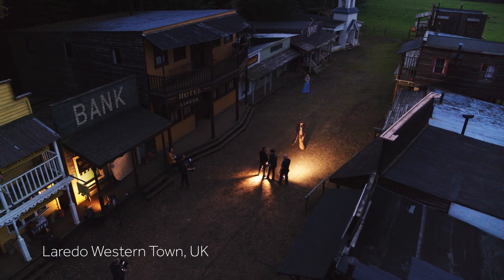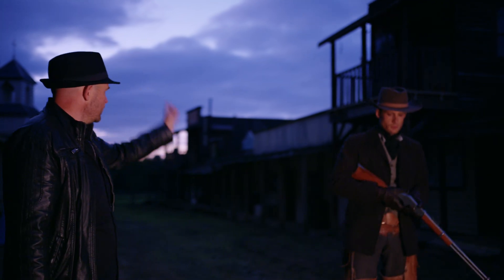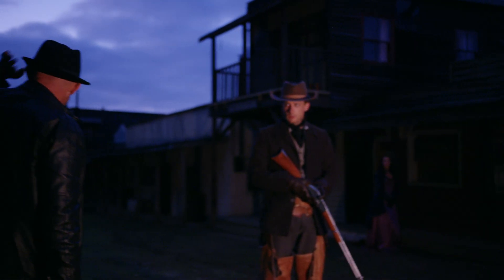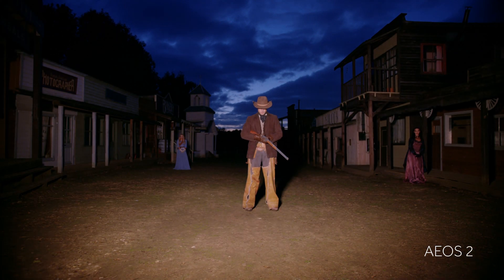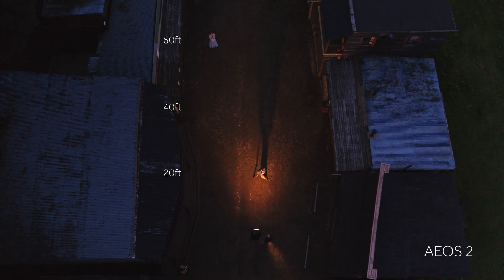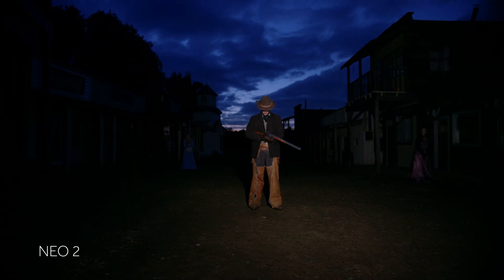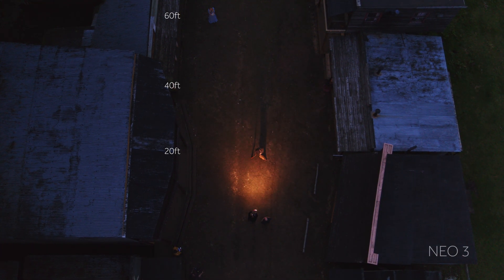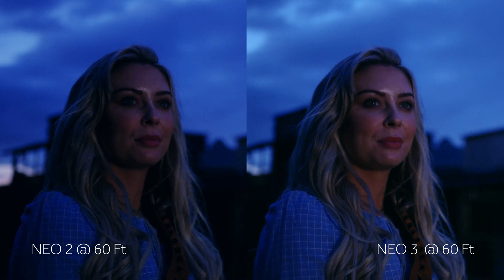Comparing the AEOS 1 vs AEOS 2 & NEO 2 vs NEO 3!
We're delighted to show you just how much more powerful the NEO 3 and AEOS 2 are compared to their predecessors!

The NEO 3 is the most powerful on-camera LED ever made & AEOS 2 a portable, powerful workhorse light. Delivering a powerful RGBWW output, outstanding colours, and a High Speed RGB flash for ultimate creative possibilities.